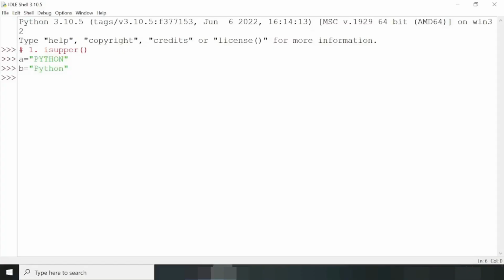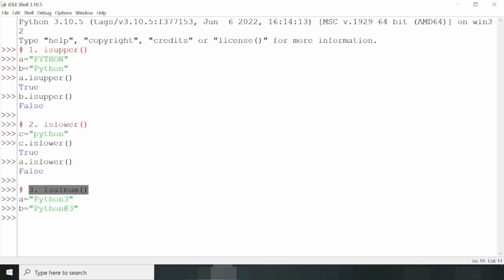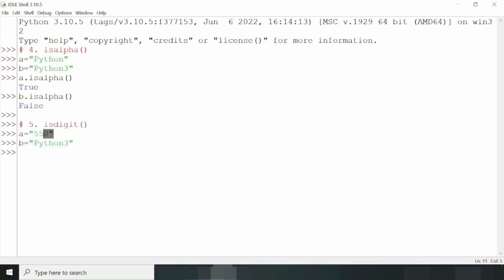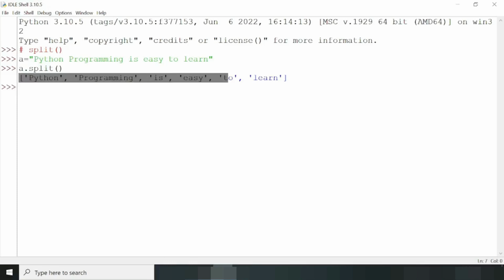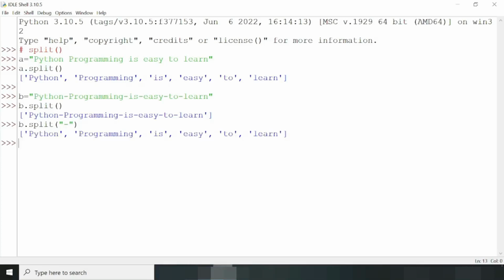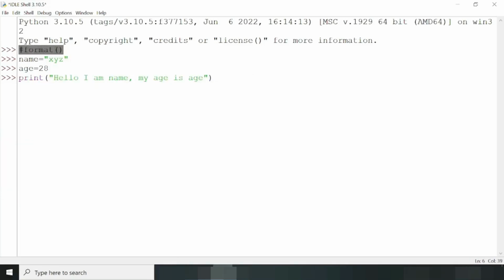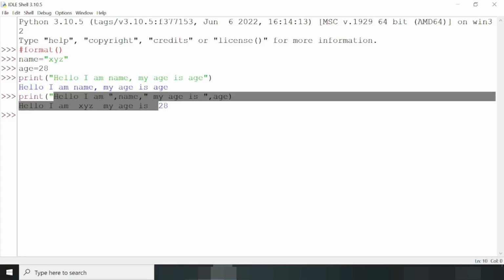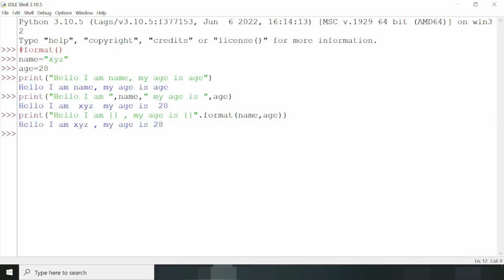Data Types in Python | String Methods-2 | Part-6| Python Programming | Lecture-12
In this video I have explained different string methods with example. After watching this video viewers will able to understand about different string methods in python.

Topics Covered:
1.  isupper()
2.  islower()
3.  isalnum()
4.  isalpha()
5.  isdigit()
6.  istitle()
7.  split()
8.  join()
9.  format()